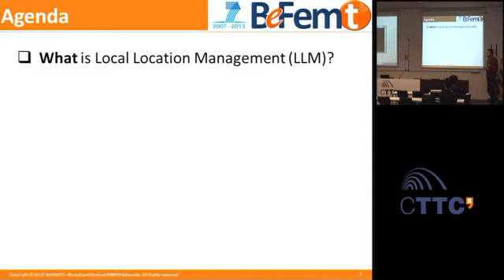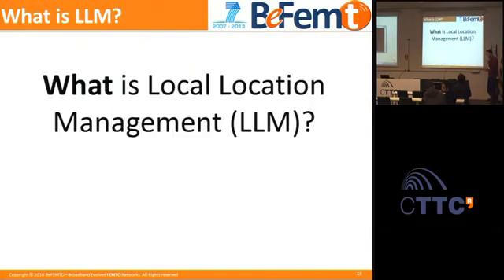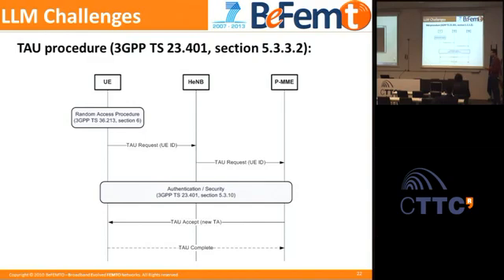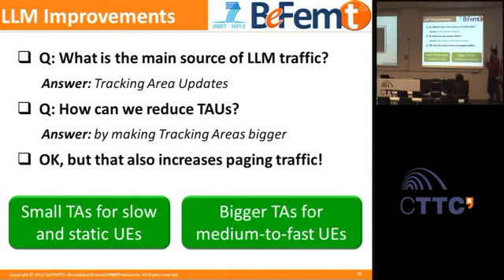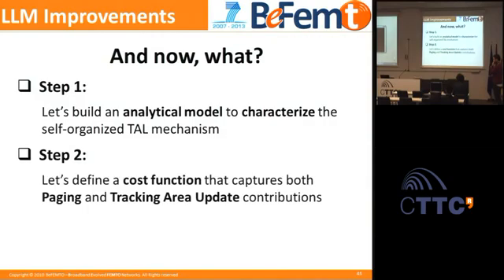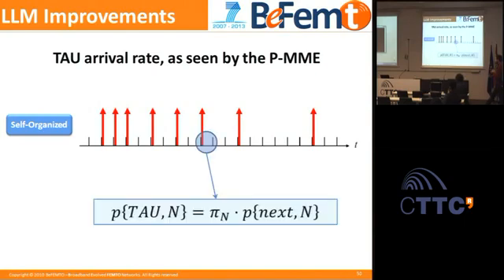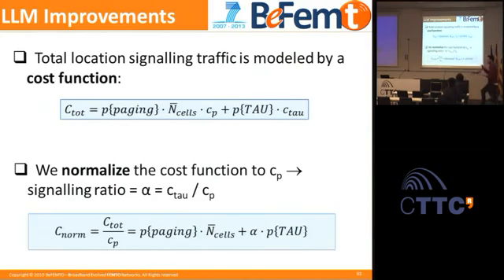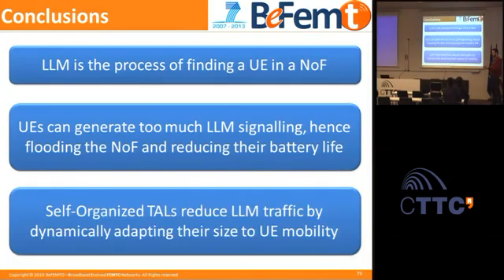18 BeFEMTO-Local Location Management in Networks of Femtocells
Abstract: Mobility Management (MM) is a critical component of a cellular network. Traditionally, MM has been classified into Handover Management (i.e., the provision of session continuity between adjacent cells in the Radio Access Network) and Location Management (the ability to track a user equipment). In this presentation we will explore the challenges and opportunities of Local Location Management (LLM) in large-scale networks of femtocells. LLM is the natural extension of Location Management in the enterprise domain of a large-scale network of femtocells. Two different approaches (Self-Organized Tracking Area Lists and Distributed Paging over the X2 Interface) will be presented as solutions to the Tracking Area Update and Paging Storm problems. Finally, we will analyze the impact of these mechanisms on the 3GPP architecture.

Biography: Jaime Ferragut (Palma de Mallorca, 1978) holds a BEng and a MEng in Electrical Engineering from the Universitat de les Illes Balears and the Universitat Politècnica de Catalunya, respectively. In 2005 he was awarded a SICUE-Séneca scholarship to complete his MEng degree at the Universidad Politécnica de Madrid. During 2006 and 2007 he worked as an Information and Communication Technologies Engineer for the European Space Agency (Frascati, Italy) in the areas of Network Infrastructure and Network Security. From 2007 to 2009 he worked as a 3.5G Embedded Software Engineer for Nokia (London, United Kingdom) in the WCDMA Radio Access Network L1 team. In September 2009 he joined CTTC in order to pursue a PhD under the supervision of Dr. Josep Mangues-Bafalluy. His research topics cover self-organizing networks (SONs), mobility management in 4G systems, and new architectures for multi-hop cellular networks (including WCDMA and LTE/LTE-A femtocells).

--BeFEMTO (Broadband Evolved FEMTO Networks) Winter School--
LTE-Advanced Femtocells.